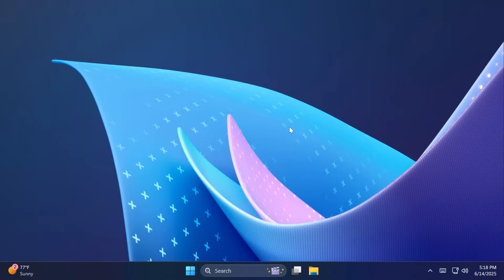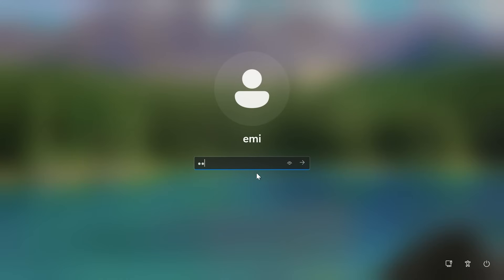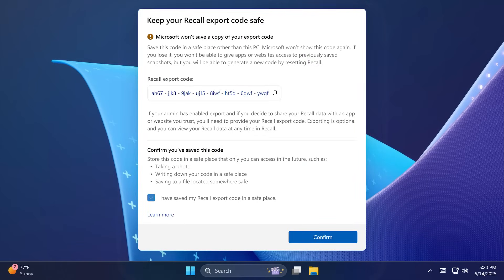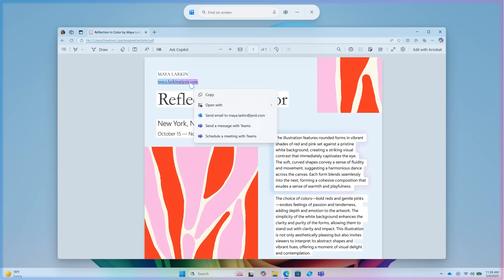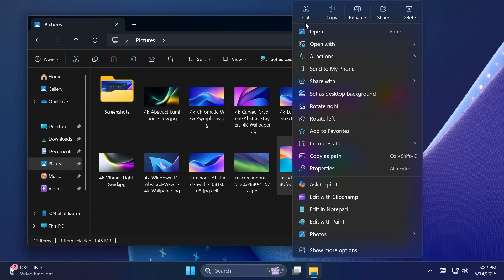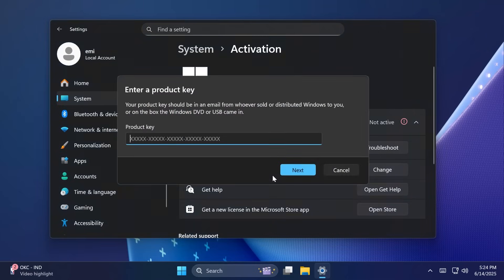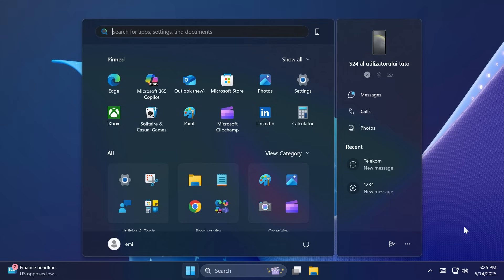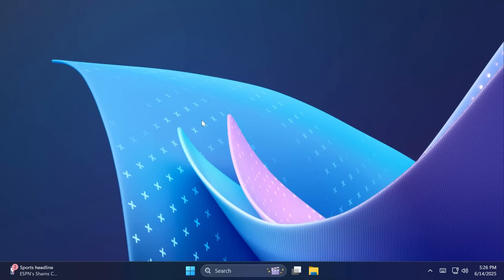New Windows 11 Build 26200.5651 – New Context Menu, New Notification Center, New AI Settings (Dev)